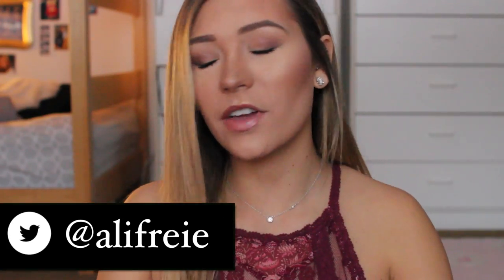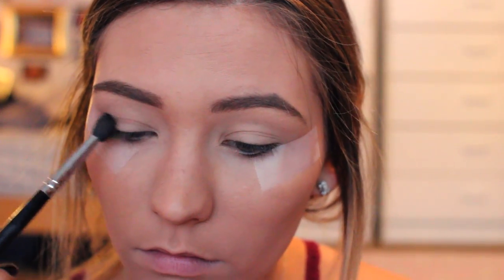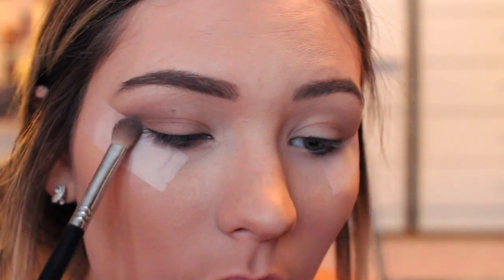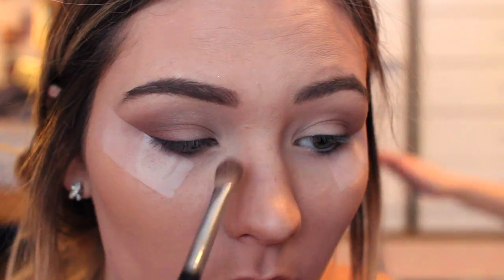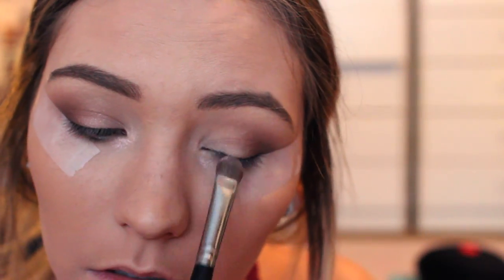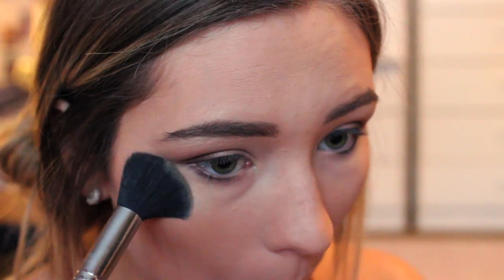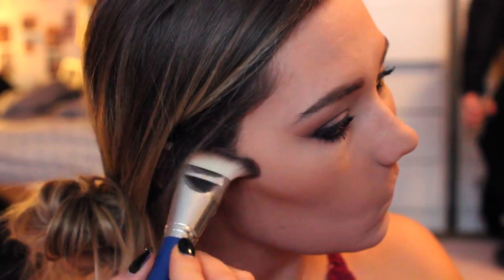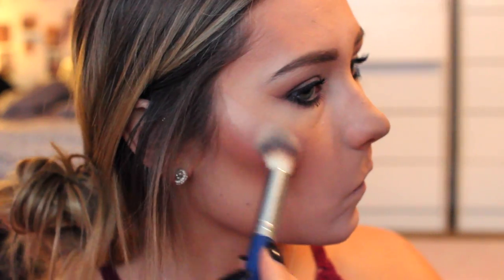Valentine's Day Makeup 2016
products used:
eyes (in order)-
Too Faced "Peanut Butter"
Too Faced "Nougat"
Too Faced "Coconut Cream"
Maybelline The Blushed Nudes - the upper right shade
Too Faced "Frosting"
Too Faced "Butter Pecan"
face-
Estee Lauder Doublewear Foundation
Covergirl Colorstay Powder
Bronzer Wet & Wild Contour Duo
Nars Blush "Oasis"
NYX Illuminator
lips-
Makeup Forever Aqua Lip Liner "3C"
MAC Lipstick "Angel"
Buxum Lipgloss "White Russian"